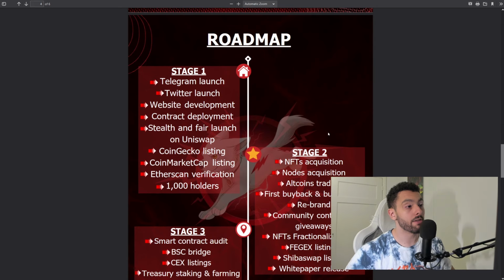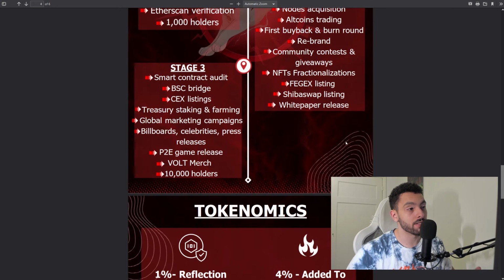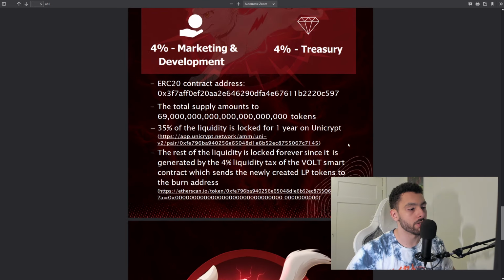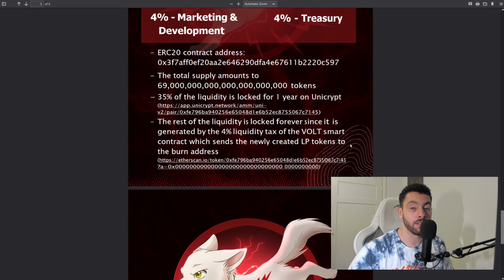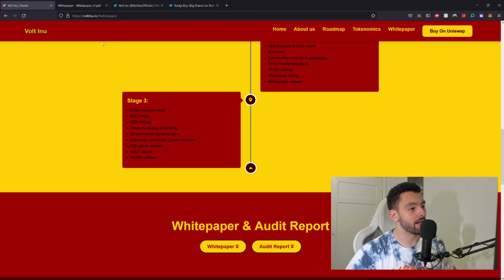Volt Inu ⚡ Marketing Push ⚡ Massive Potential!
Volt Inu ($VOLT), a highly deflationary token on the Ethereum blockchain that keeps pumping through the use of true deflationary techniques and additional revenue generation. Volt Inu ($VOLT) has a strong community at its core and is your ticket to wealth creation.

In addition to the classic revenue streams such as: Blue chip NFTs – Stablecoin staking – Big and medium cap altcoins – Yield farms, $VOLT will generate passive income that will benefit all hodlers through NFTs fractionalization that will be distributed to top holders and through the acquisition of nodes that will allow for continuous revenue generation to be funneled back into $VOLT.

Token Details!

CONTRACT ADRESS: 0x3f7aff0ef20aa2e646290dfa4e67611b2220c597